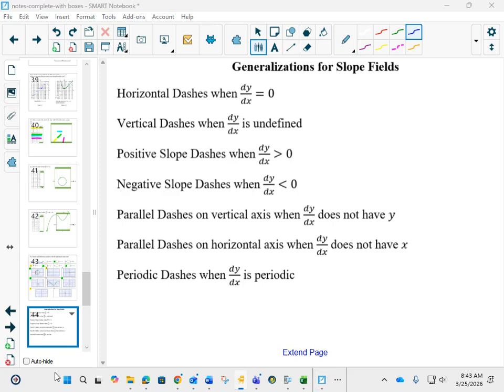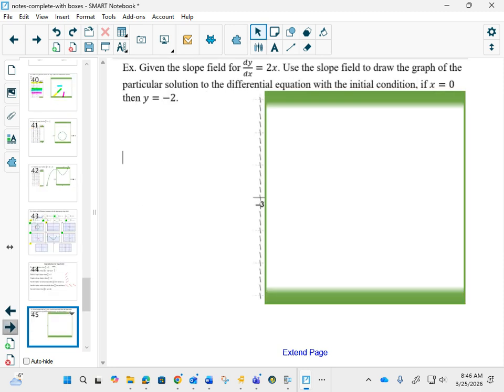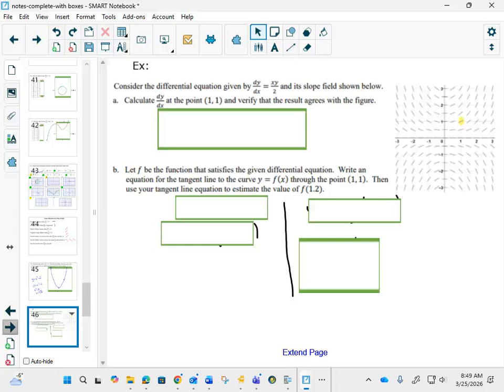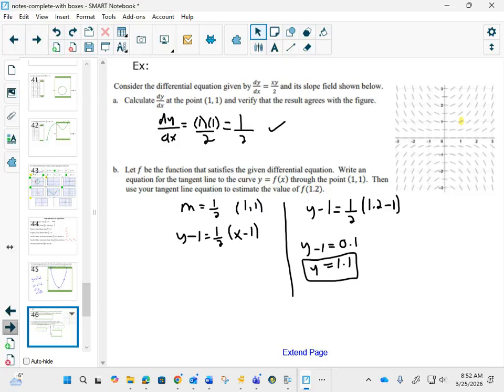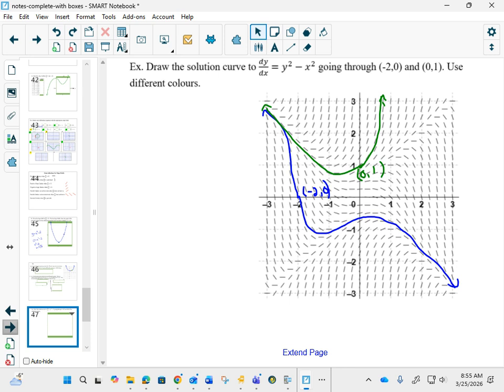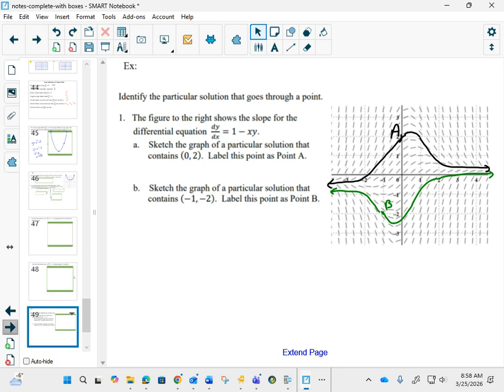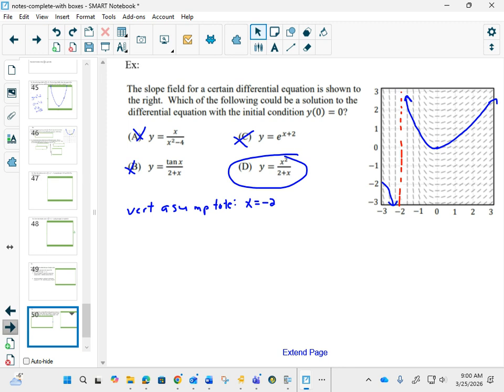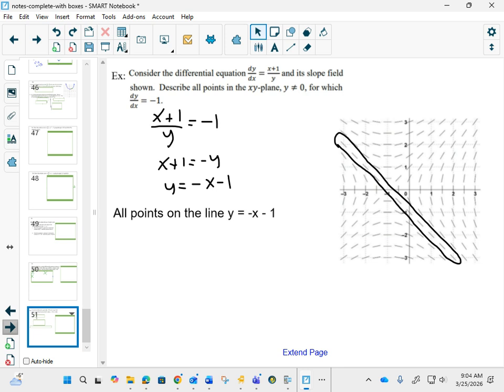42AP Slope Fields Generalizations